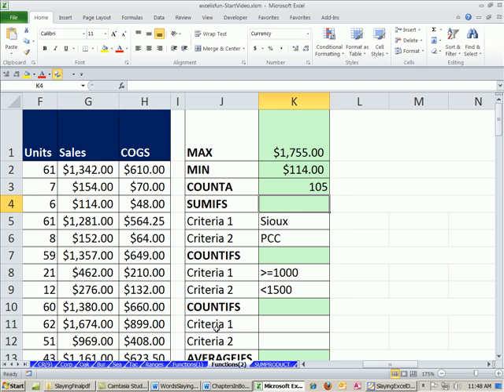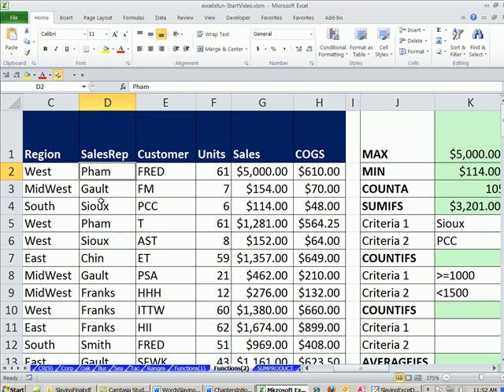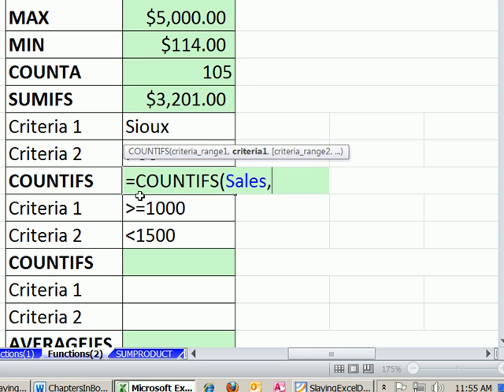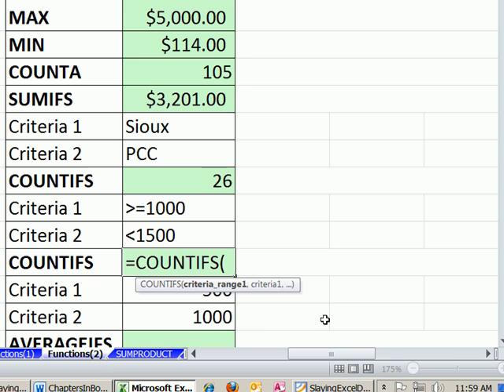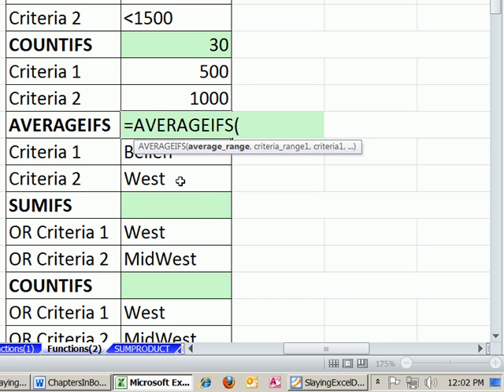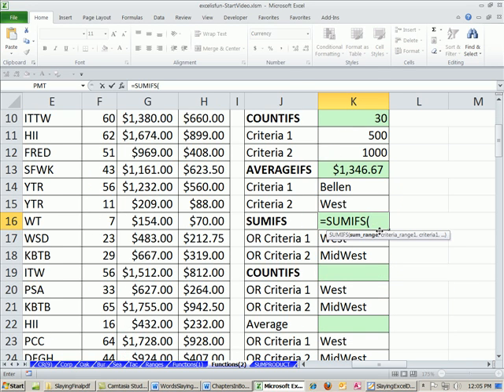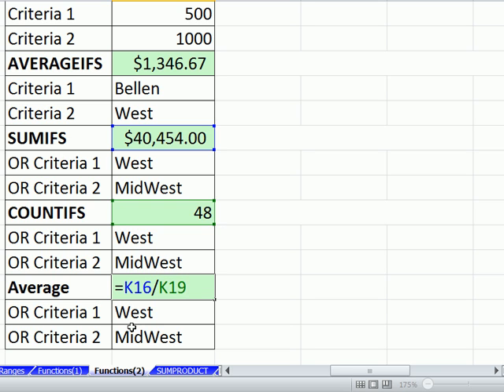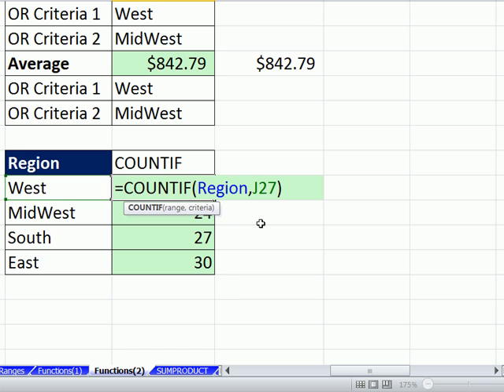Slaying Excel Dragons Book #25: AND and OR Criteria For Adding, Counting, and Averaging Formulas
Chapter 5: AND and OR Criteria For Adding, Counting, and Averaging Formulas Pages 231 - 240
Topics:
1. And Criteria (2 criteria)
2. OR criteria (2 criteria)
3. SUMIFS function for 2 AND criteria
4. COUNTIFS function for 2 AND criteria
5. Criteria and comparative operator is cells?
6. Criteria in in cell and comparative operator in formula?
7. AVERAGEIFS function for 2 AND criteria
8. COUNTIF function for 2 OR criteria
9. SUMIF function for 2 OR criteria
10. COUNTIF function for 2 OR criteria
11. AVERAGEIF function for 2 OR criteria
12. COUNTIF and Defined Names for Frequency Table for qualitative data
13.